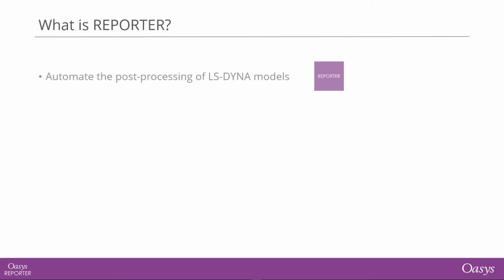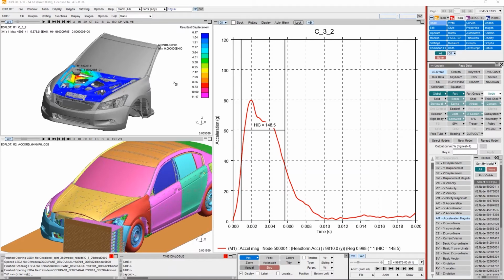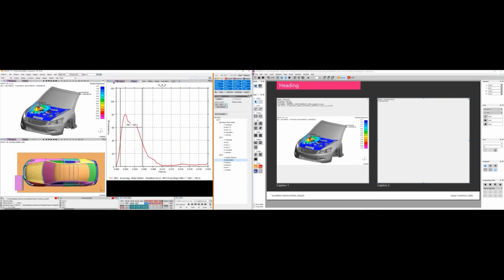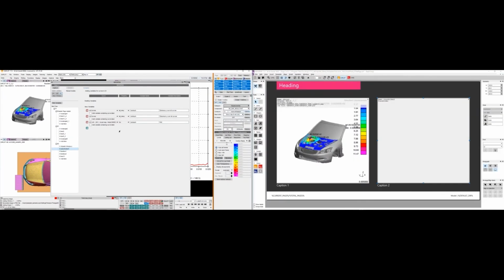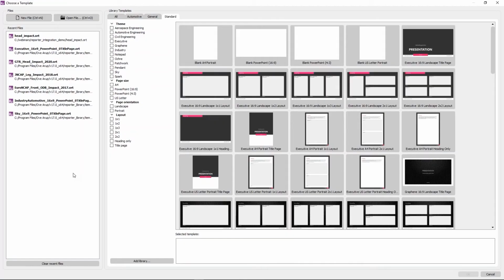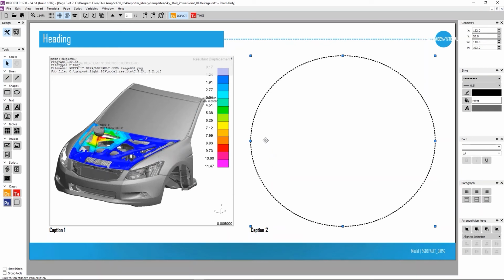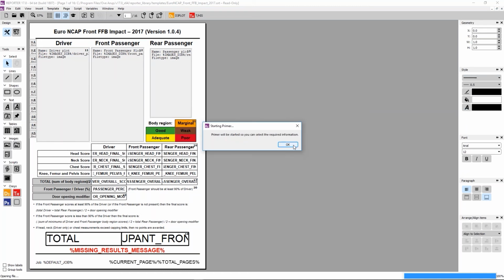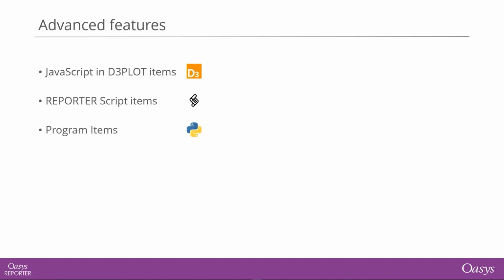Oasys REPORTER: An Overview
Learn how to use Oasys REPORTER to accelerate your LS-DYNA post-processing. REPORTER is now seamlessly integrated with the Oasys Suite, so you can quickly add images and key results data directly into reports, for sharing with your team.

Introduction
00:00:00 Hello
00:01:33 Why use REPORTER?
00:02:51 The new REPORTER workflow

Getting Started
00:04:51 Start REPORTER from D3PLOT and T/HIS
00:06:51 The Item Tree
00:07:40 Capturing
00:10:40 REPORTER Variables
00:12:09 D3PLOT and T/HIS Variables into REPORTER
00:14:36 Running REPORTER in batch

The REPORTER Experience
00:17:04 Improved user experience
00:17:20 Startup window
00:17:42 Library templates
00:18:36 The main window
00:19:14 Adding a new page
00:19:56 Editing items
00:20:55 Placeholder items
00:21:42 Adding your templates to a library
00:23:15 Template properties
00:23:53 Preferences

Automotive library templates
00:24:34 Brief intro
00:24:50 Setting up for the first time
00:25:40 Default dummy IDs
00:28:25 Complete the setup

Wrap-up
00:29:09 Advanced features